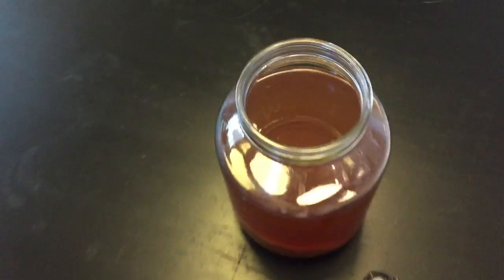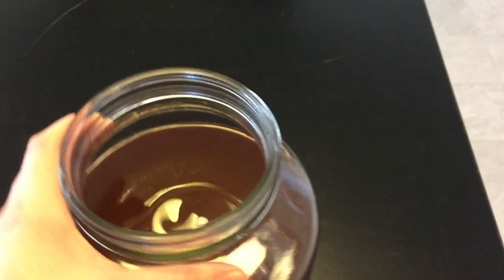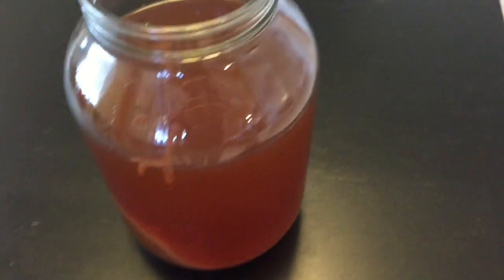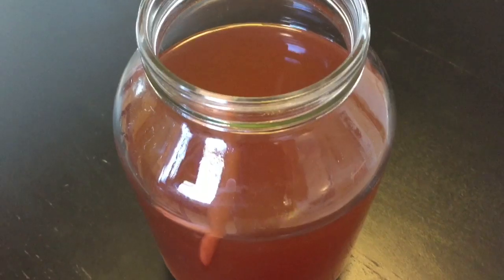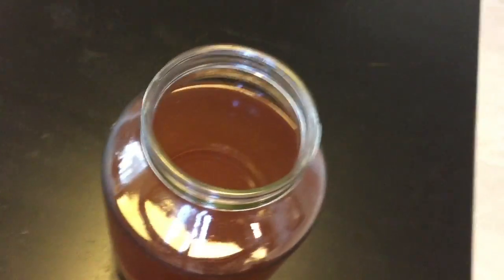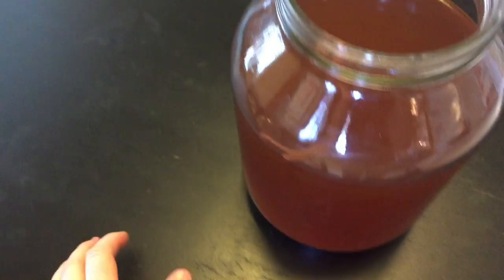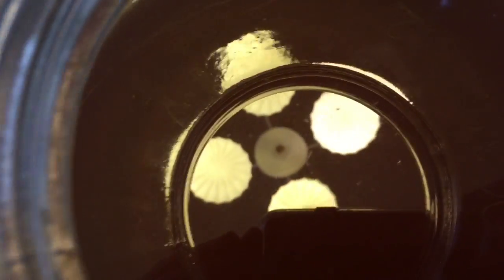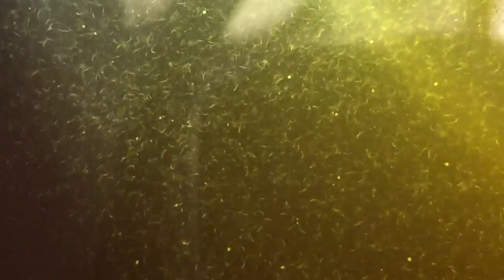How to Tell if Your Kombucha Has Vinegar Eels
Vinegar eels in my kombucha! See how hard they are to spot with the naked eye...